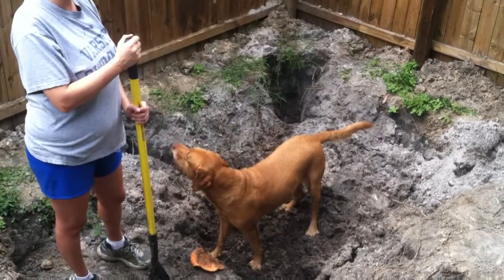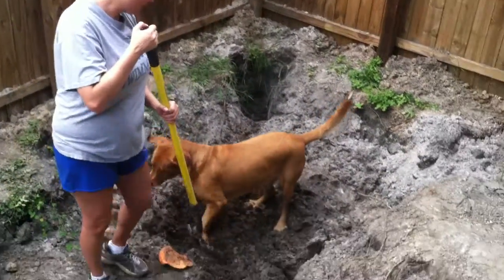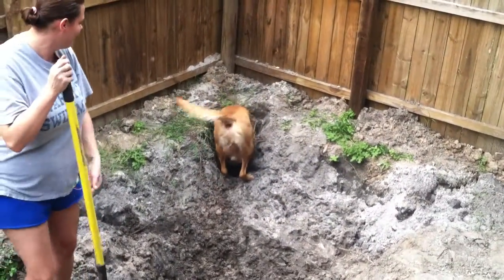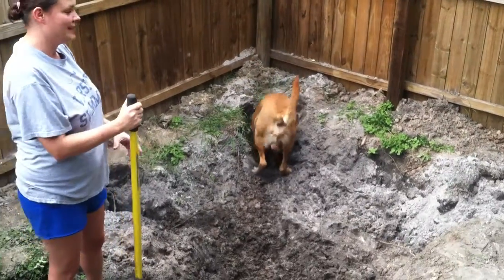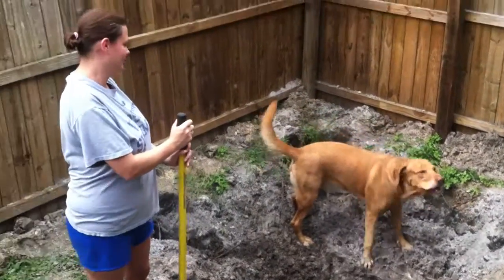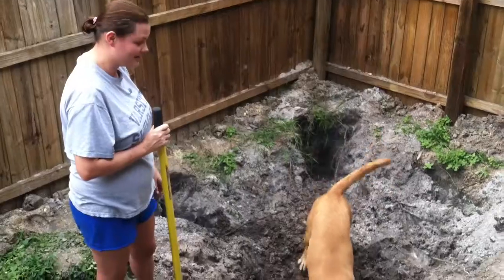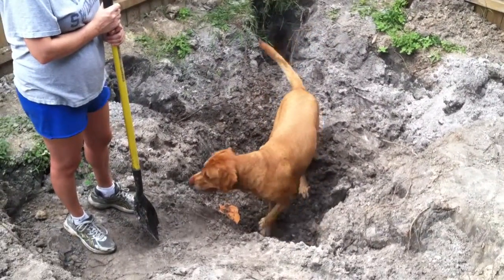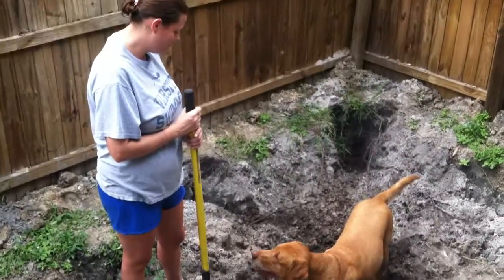Digging with the dog